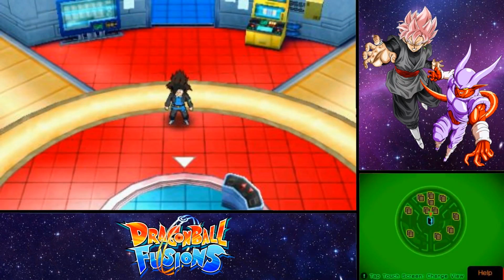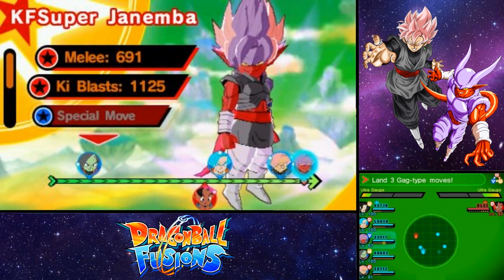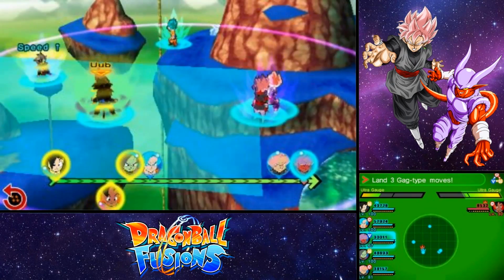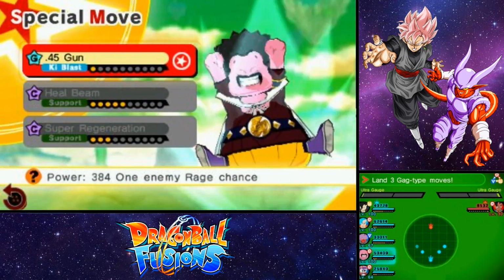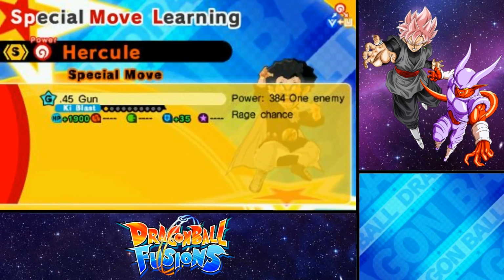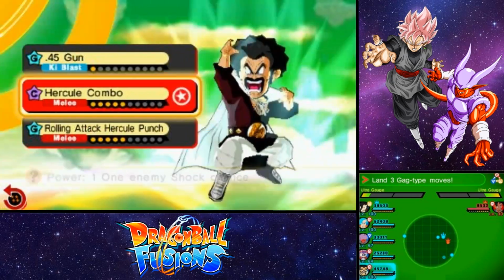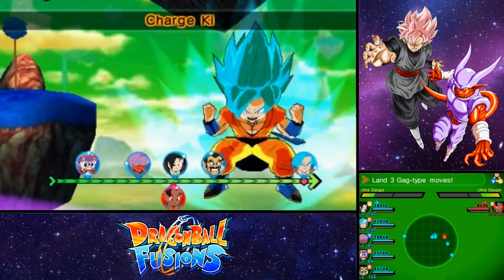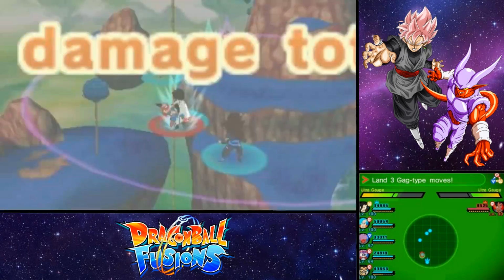GOKU BLACK ROSE & JANEMBA FUSIONS!!! | Dragon Ball Fusions 3DS - Let's Play #31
That's right another fusion with Janemba!!!

Hello people that have click on this video I'm Troy and in this video I will be playing more Dragon Ball Fusions ENGLISH VERSION and again this time I will be continuing my Let's Play series, in this video I'll be doing some more side quests and fusing Goku Black Rose & Janemba together, all this in Dragon Ball Fusions on my quest to 100% complete this game.

Dragon Ball
Dragon Ball Z
Dragon Ball Fusions
Dragon Ball Fusions 3DS
English Version
Eng Version
Fusion